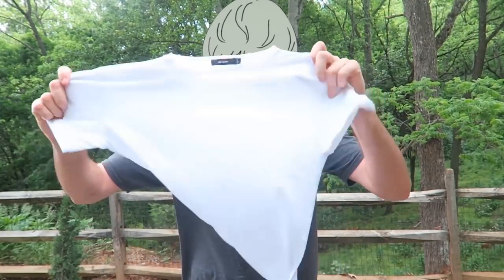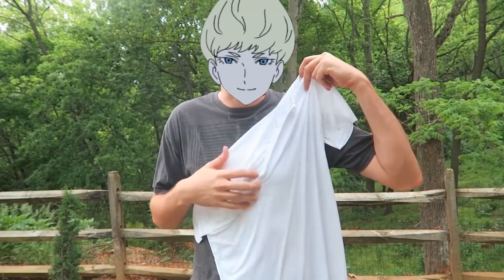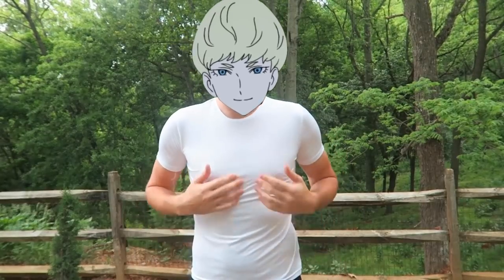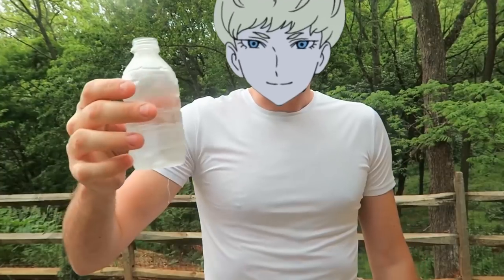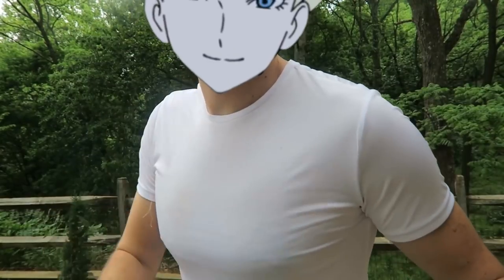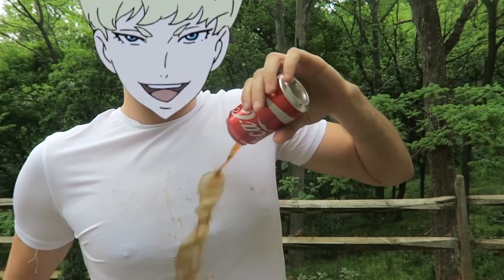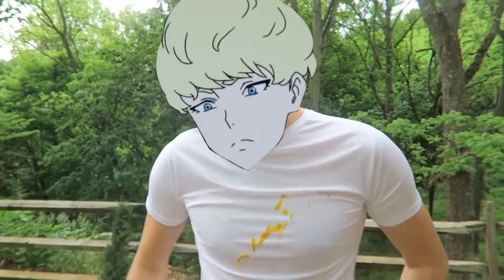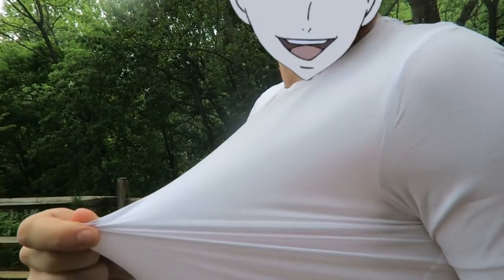How Ryo keeps his coat so clean [Devilman Crybaby]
The scariest thing about Devilman Crybaby was Ryo's always spotless coat.